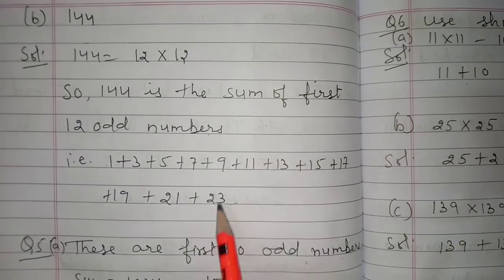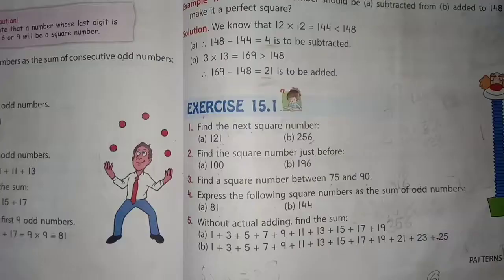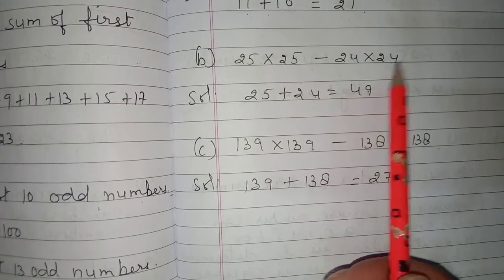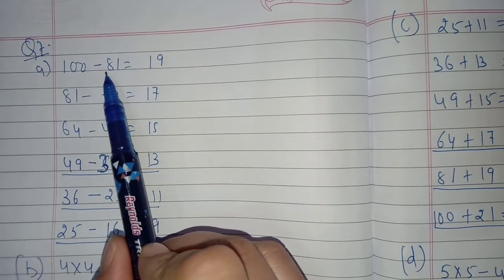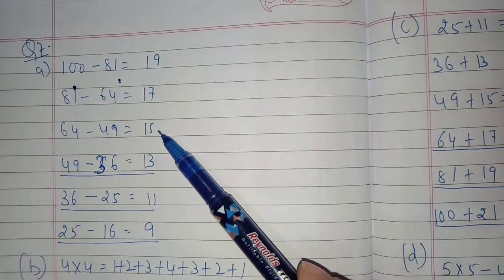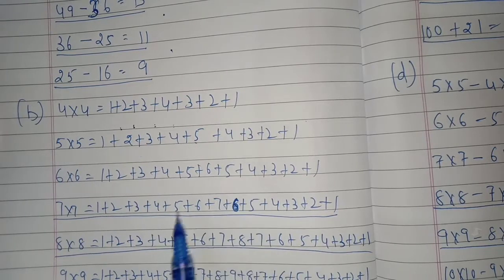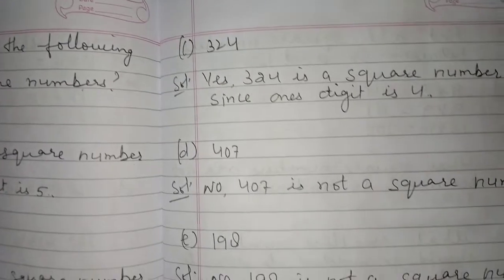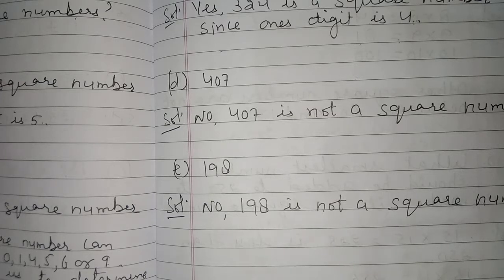Grade 5 Mathematics | Ch - 15 Patterns Ex 15.1|APS Class 5 ch 15